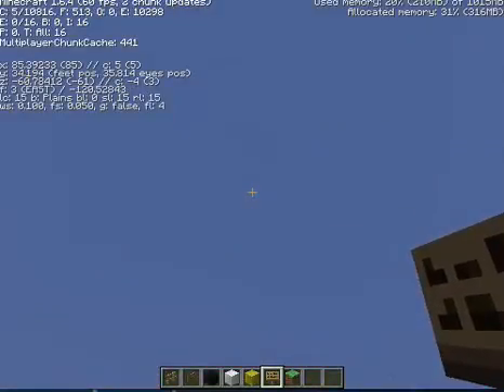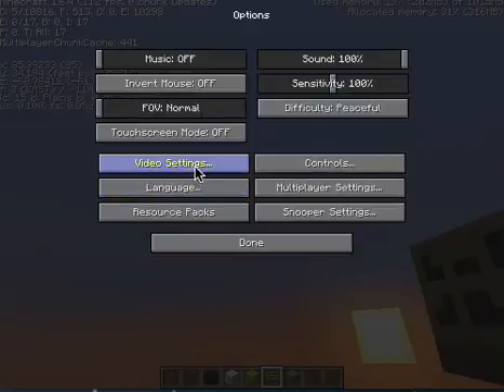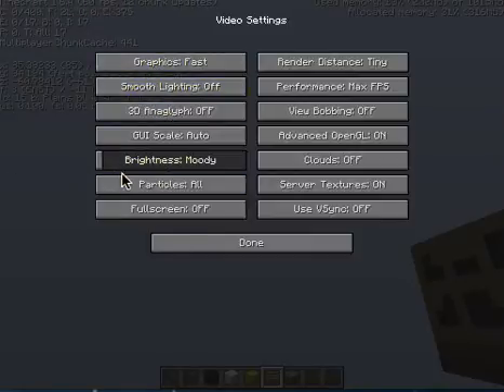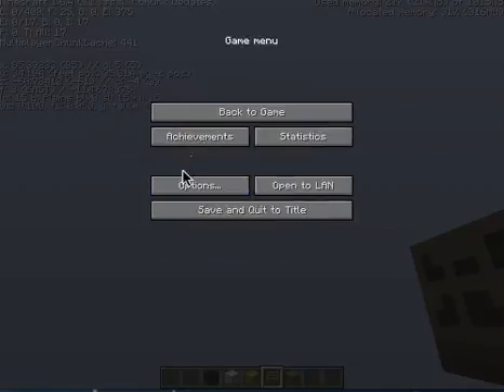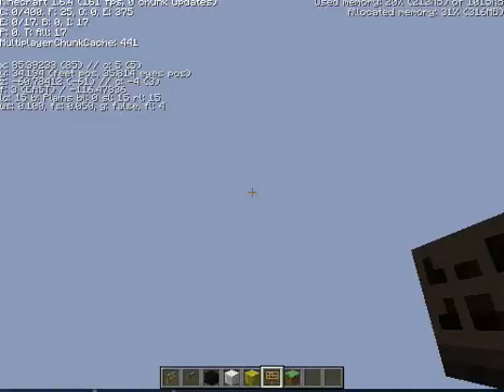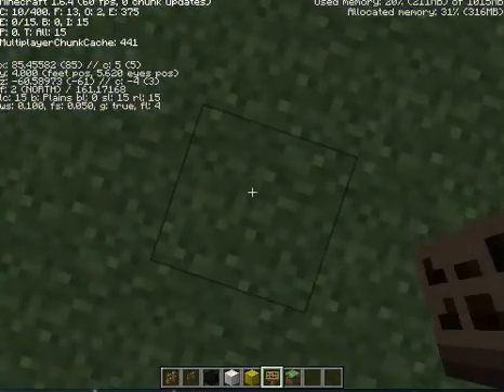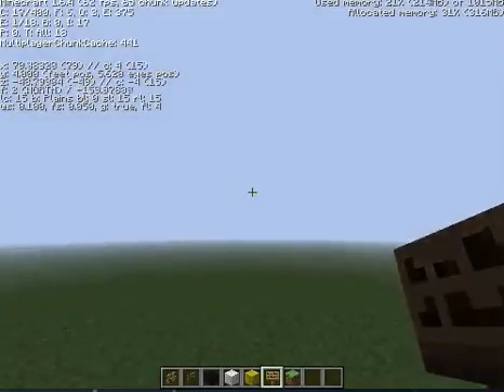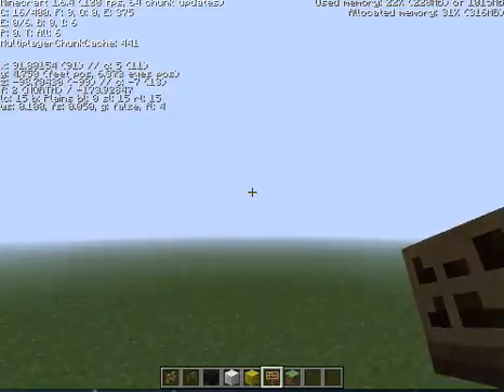Minecraft FPS test iMac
Minecraft FPS on my iMac